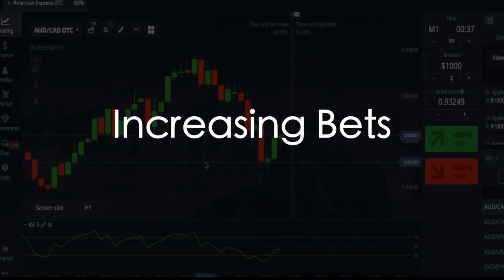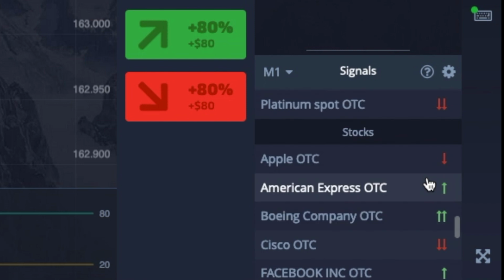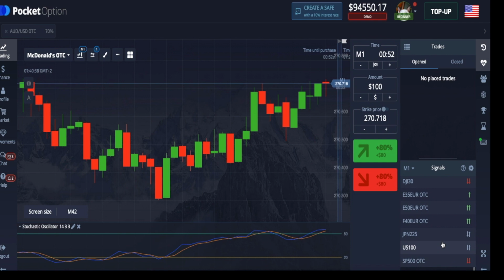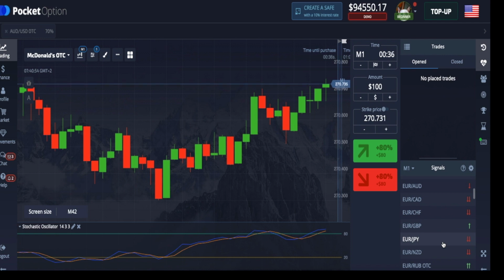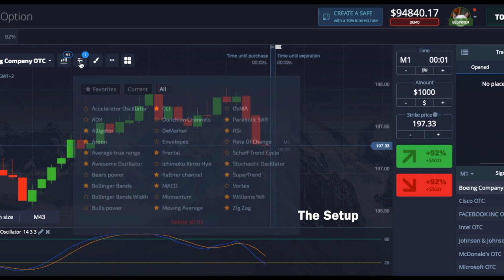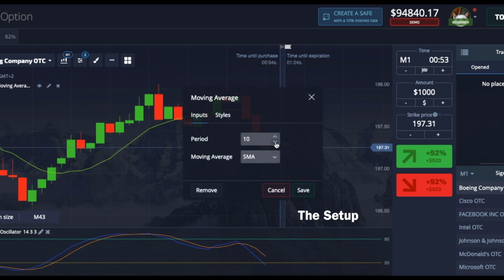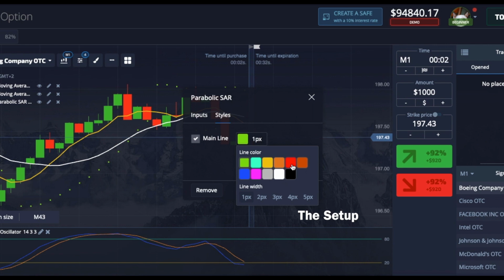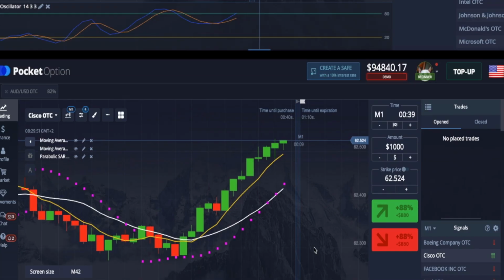LEARN A NEW TREND STRATEGY | POCKET OPTION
Use these signals